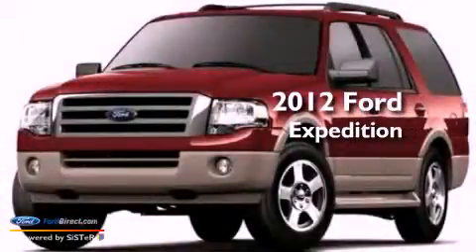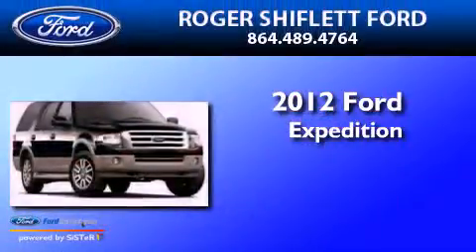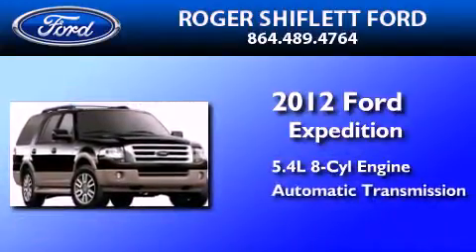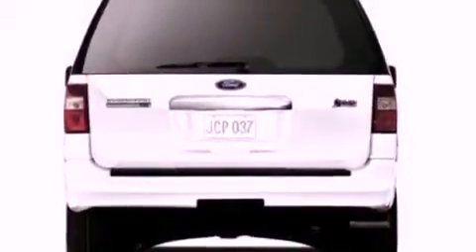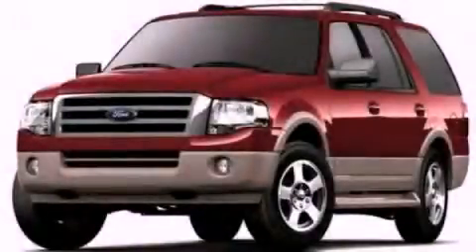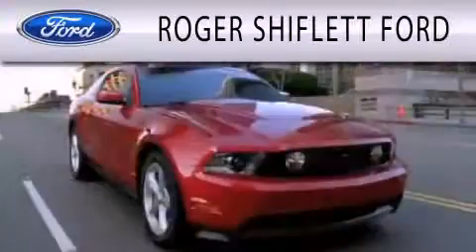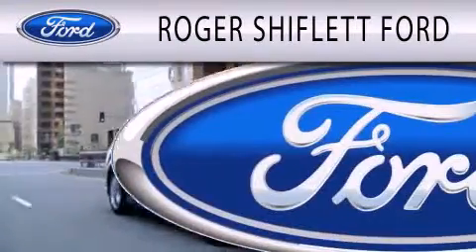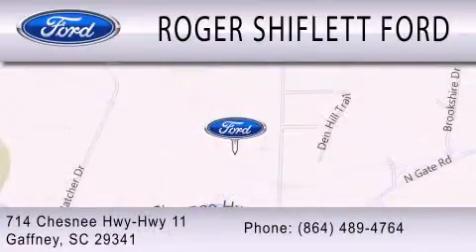2012 FORD EXPEDITION Gaffney SC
Year : 2012
 Make : FORD
 Model : EXPEDITION
 Engine : 5.4L V8 24V MPFI SOHC FLEXIBLE FUEL
 Trans . : 6-SPEED AUTOMATIC
 Exterior : WHITE

 Stock : F2225